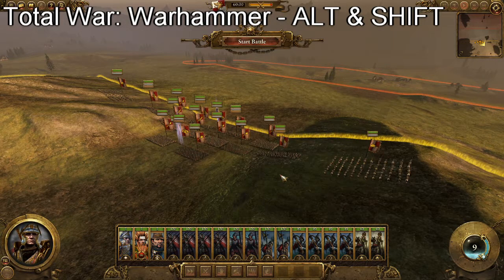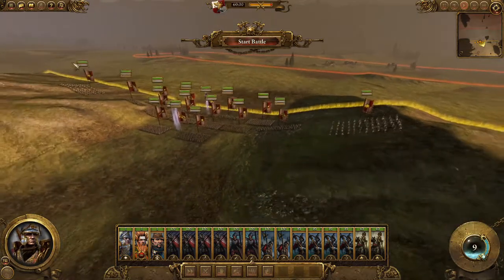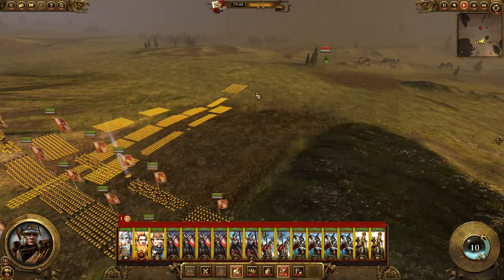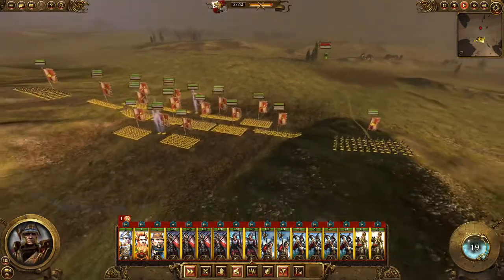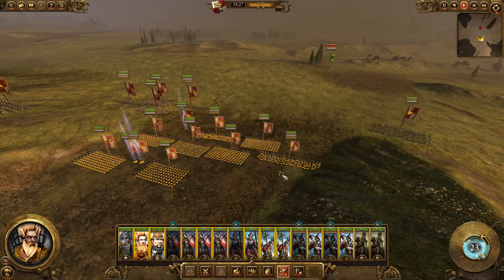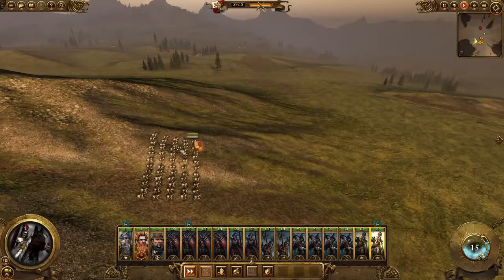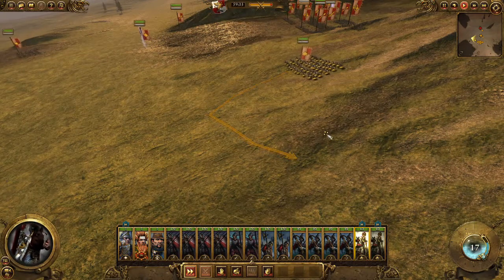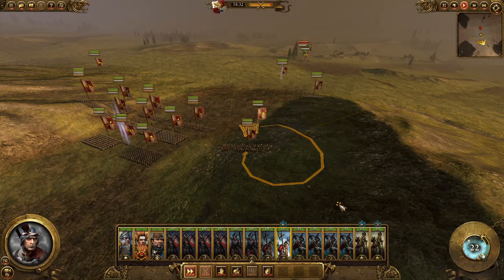Total War: Warhammer 1 & 2 - ALT & SHIFT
A short instructional video to demonstrate the use of the ALT & SHIFT keys in battle.